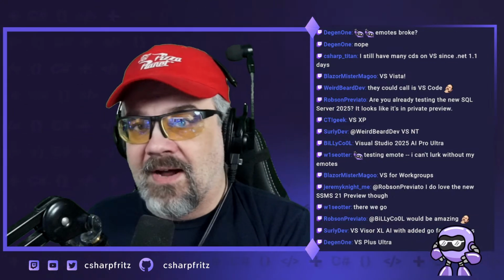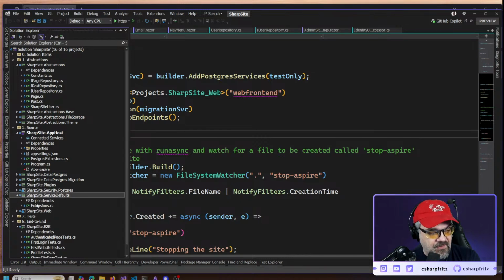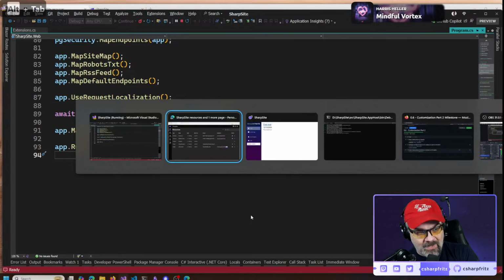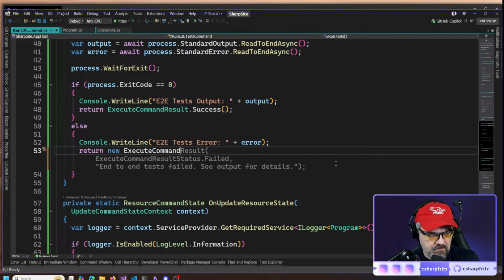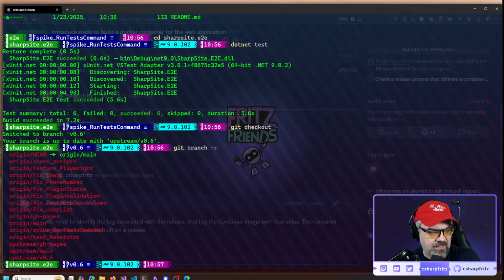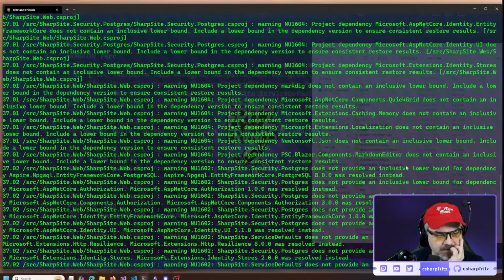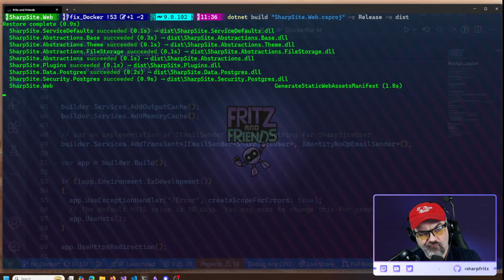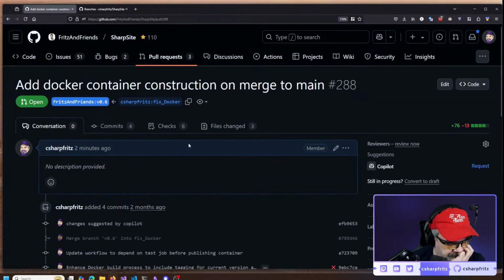Containers, C#, Testing and SharpSite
Let's work on SharpSite, an open source CMS that you can contribute to and learn